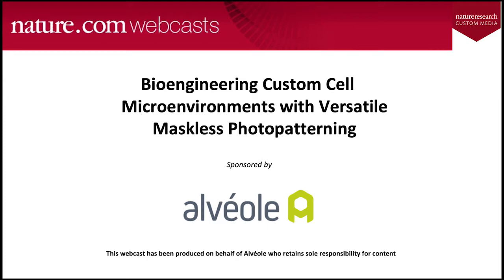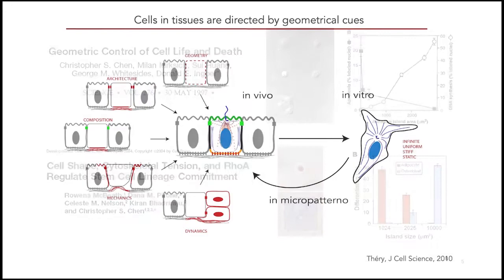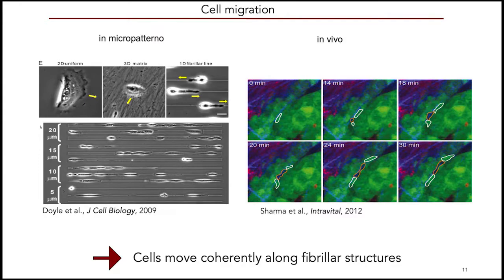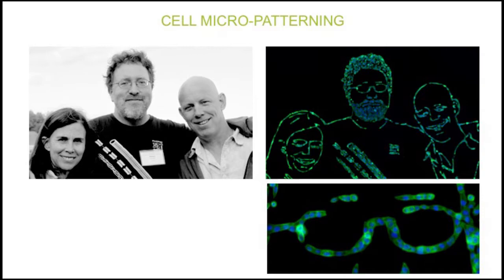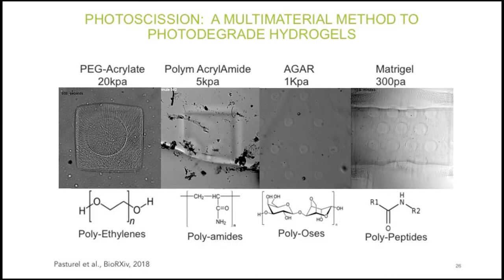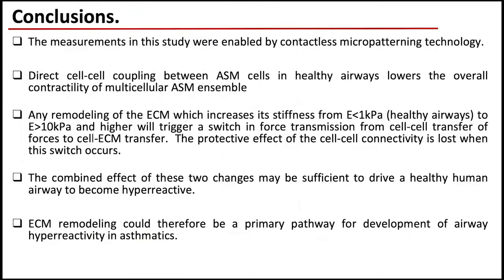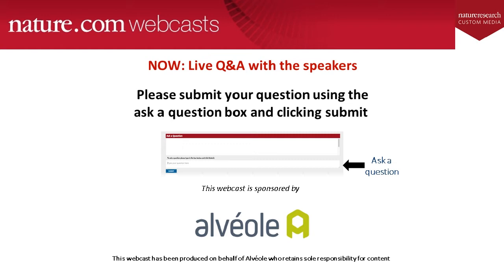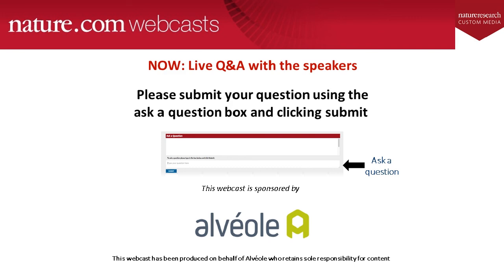Webinar by Alvéole - Bioengineering custom cell microenvironments with PRIMO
Webinar speakers:
Dr. Manuel Théry, Research Director, CEA in Hospital Saint Louis, Paris
Dr. Harikrishnan Parameswaran, Assistant Professor, Northeastern University
Abstract:
One of the challenges confronting cell biologists is to work with controlled and reproducible microenvironments in vitro to more efficiently study living cells and model diseases. This webinar presents a versatile and contactless photopatterning system, PRIMO, that allows researchers to engineer custom in vitro microenvironments and fine-tune their mechanical (microfabrication with photoresist, microstructuration of hydrogels) and biochemical properties (protein micropatterning), at the micrometer scale with high flexibility and reproducibility.
The speakers will show how this technology opens new possibilities for a large range of applications from sub-cellular to multi-cellular level: cytoskeleton organization, focal adhesions, cell migration, stem cell differentiation, single cell confinement in microwells, tissue engineering, drug testing, disease modelling – with a focus on asthma and the use of extracellular matrix micropatterning to study force transmission in a two-cell ensemble of human airway smooth muscle cells.